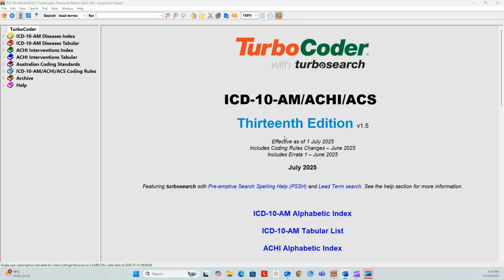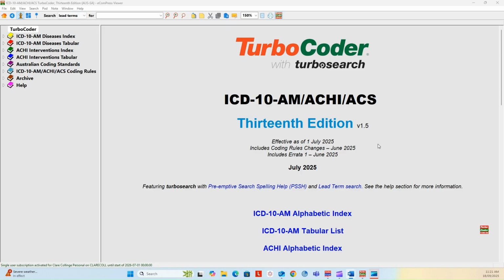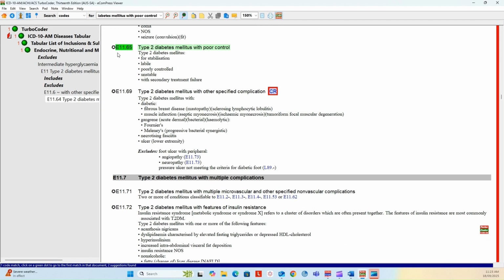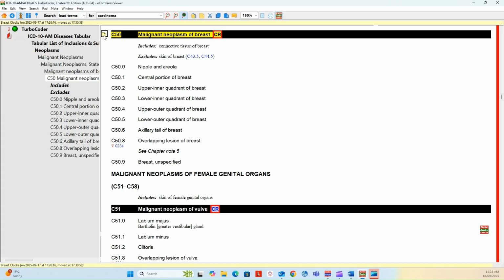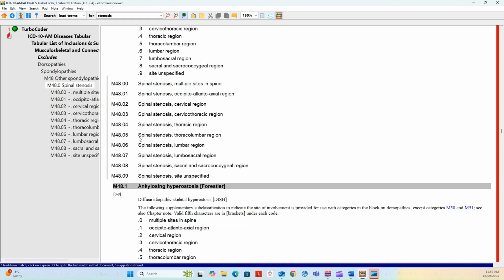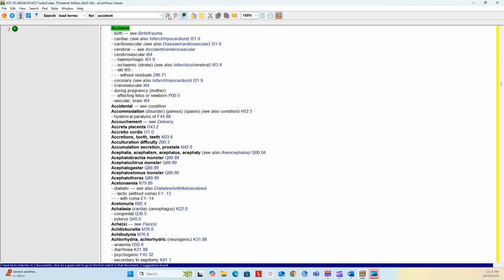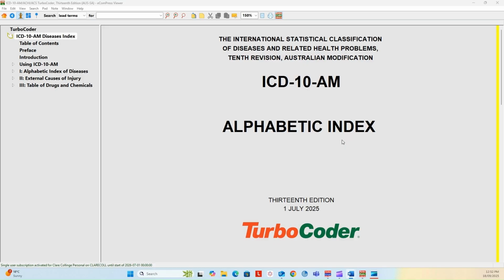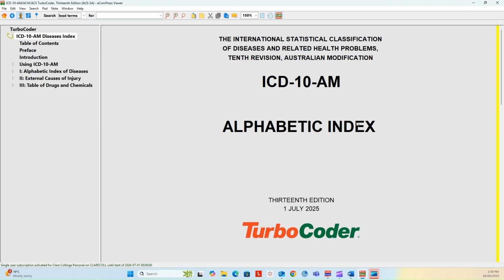How to Code Using TurboCoder